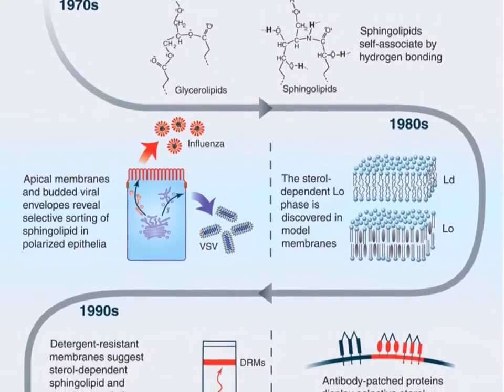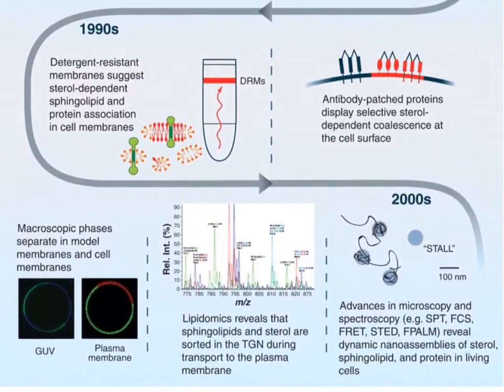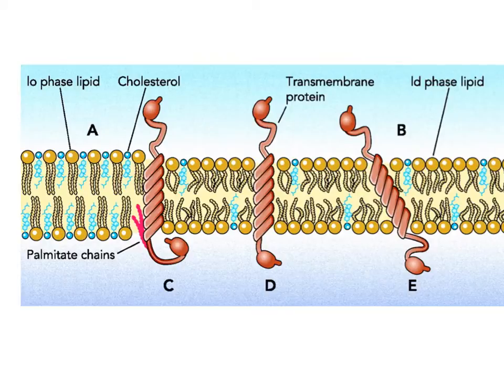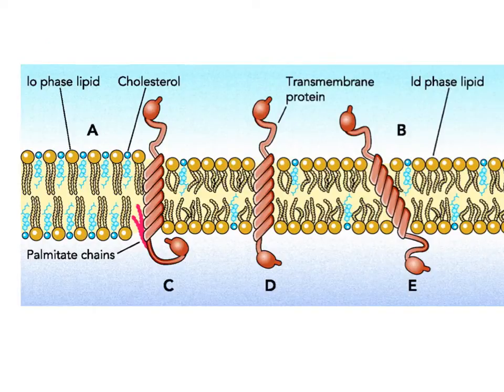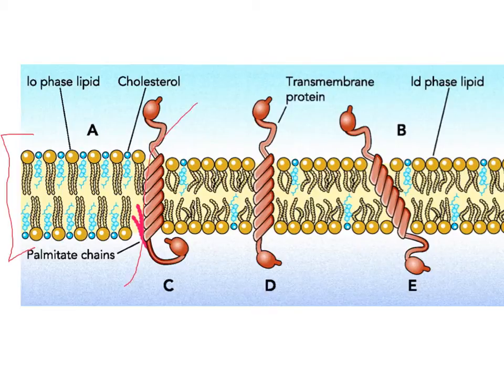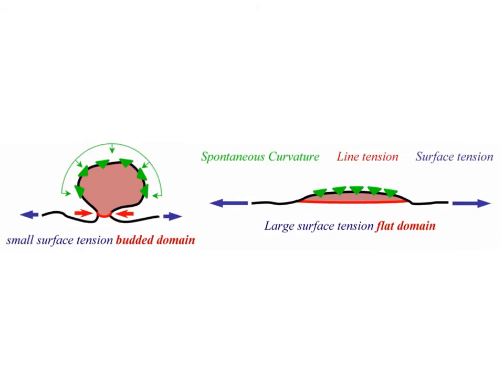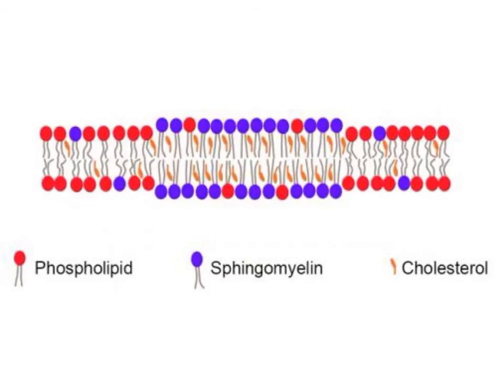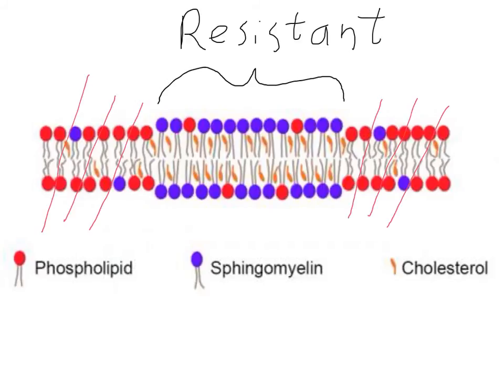Membranes Ch. 2 Lipid Rafts